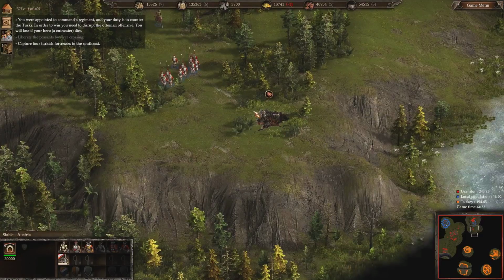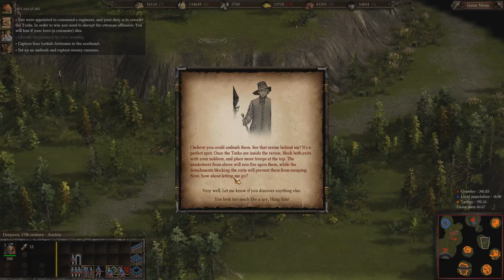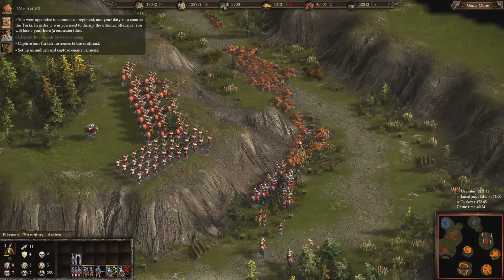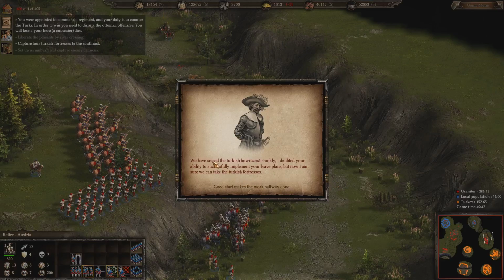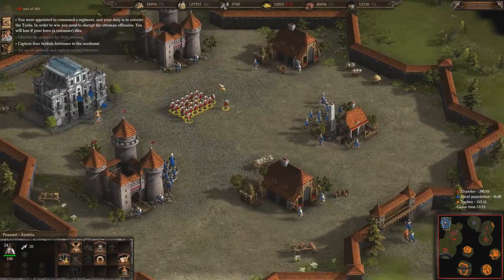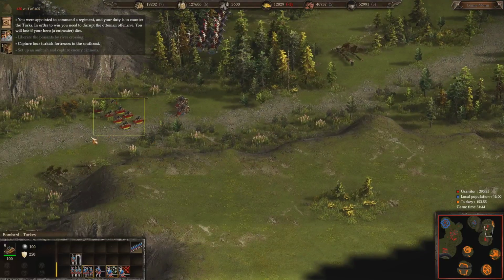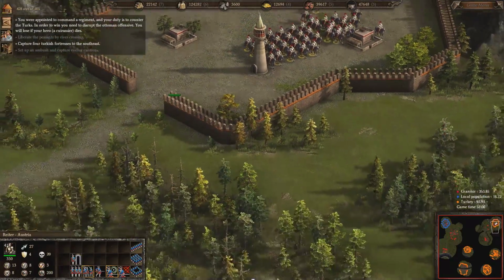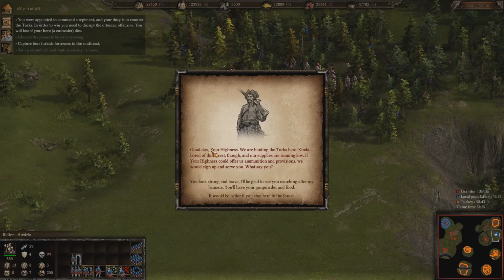Cossacks 3- Episode 2 - (A Sh!t Load Of Turks).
In this episode my troops try to beat back the relentless turks Invasion ,by trying to take one fortress at a time.